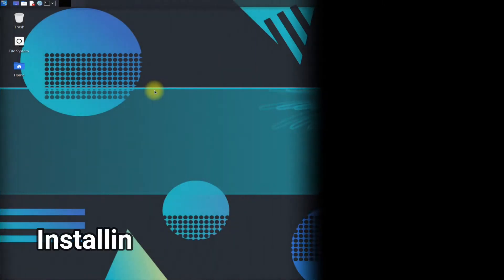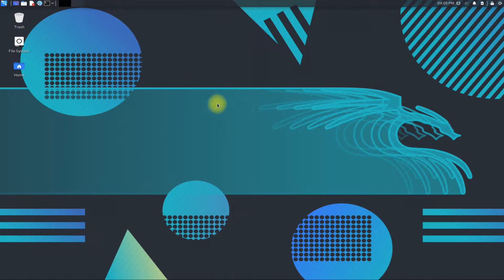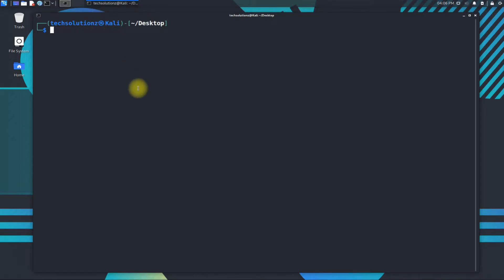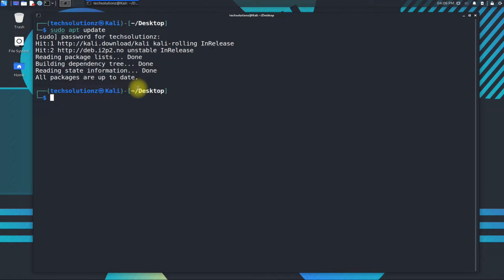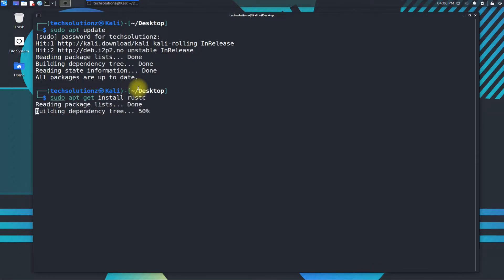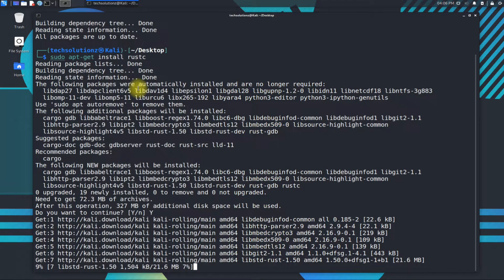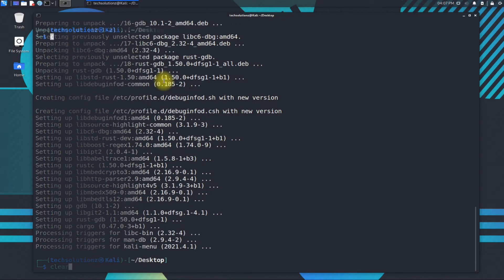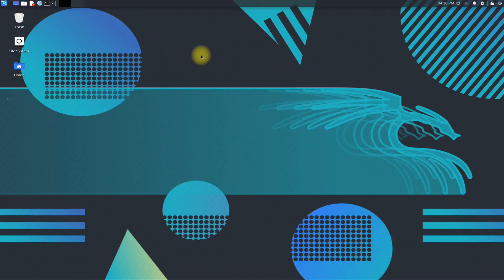How to Install Rust on Kali Linux 2021.3 | Install Rust Programming Language on Kali Linux 2021.3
How to Install Rust on Kali Linux 2021.3 | Install Rust Programming Language on Kali Linux 2021.3 | How to Install Rust on Kali Linux 2021.3. Rust is fast and memory efficient with no runtime or garbage collector and easily integrate with other languages. In this guide you are going to learn how to install Rust language on your Kali Linux 2021.3.

Execute the following command to install Rust:
sudo apt-get install rustc